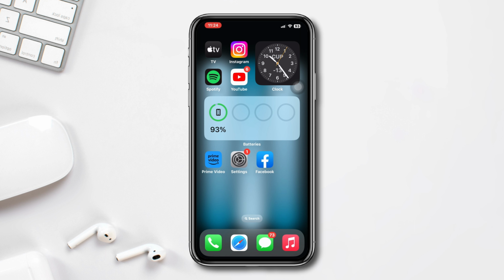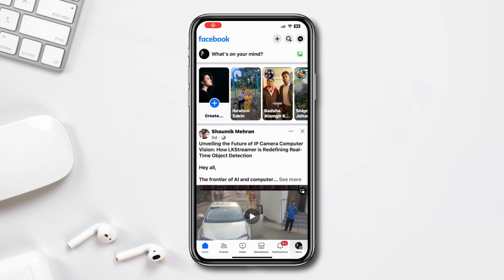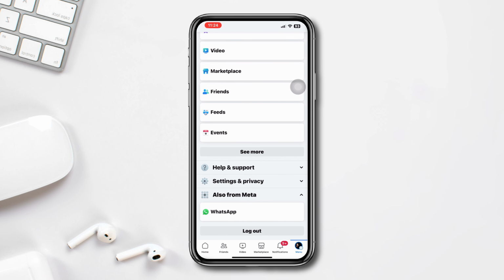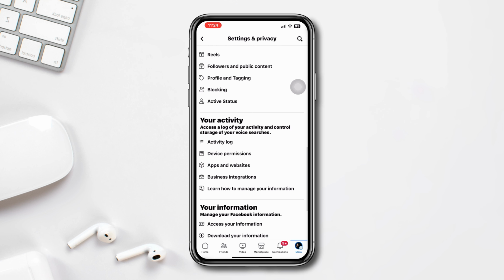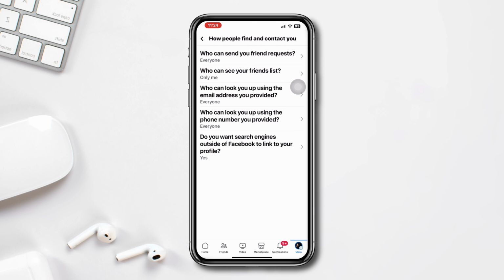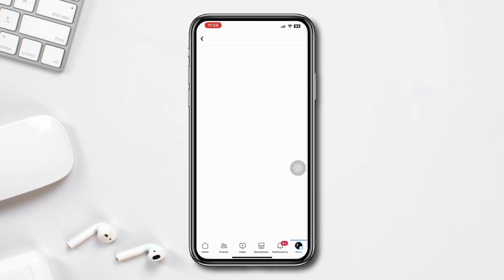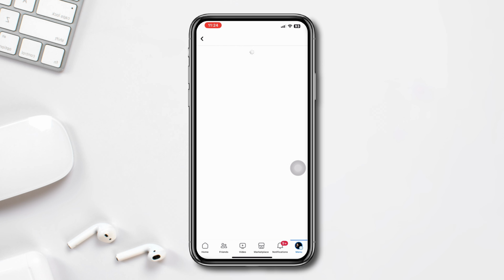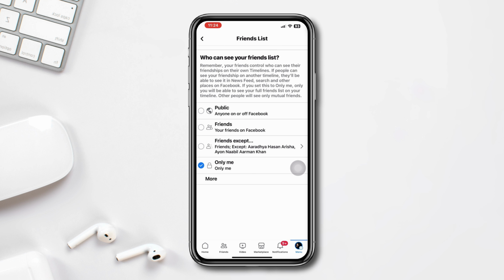How to Make Facebook account private from iPhone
Wanna make your Facebook account private from your iPhone? You may think how can I make my Facebook profile private? don't just think, do it now. I'm here to help you set up a private Facebook account and make fb account private on your iPhone. So, if you don't know how to turn your Facebook account private or how to make your Facebook profile private on your iPhone, don't fret!

Watch the video now and learn how to set your Facebook profile to private. You may need to make your Facebook profile private sometimes for privacy reasons or something else. So you should know the process to make it. In this video, I've shown how to private Facebook accounts and how can you make your Facebook private easily with your own iPhone.

00:01- Video intro
00:26- The Process
01:03- Video ending